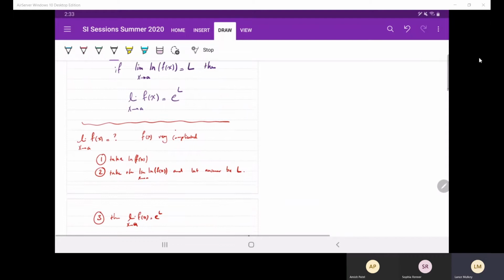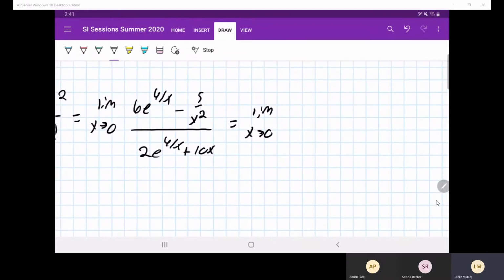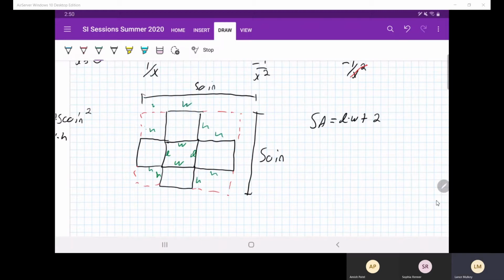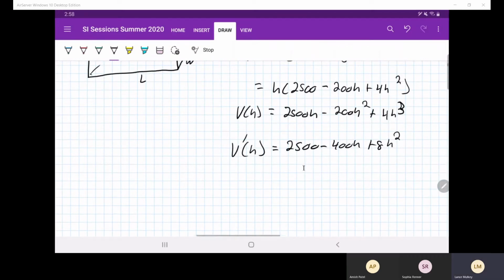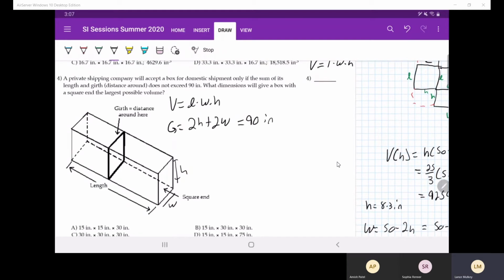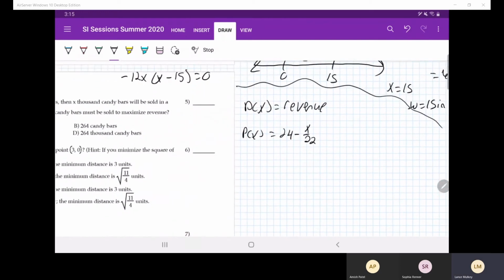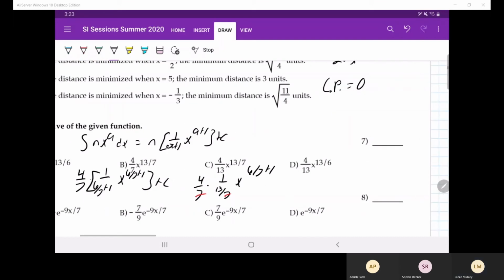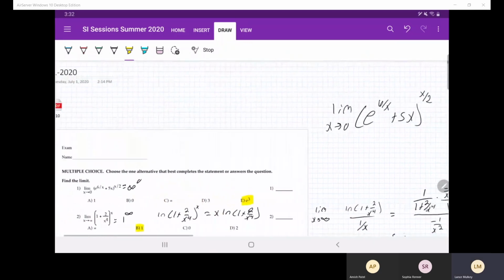7 1 2020 Quiz (Struggle 1st half)